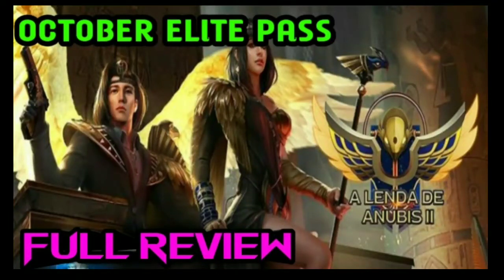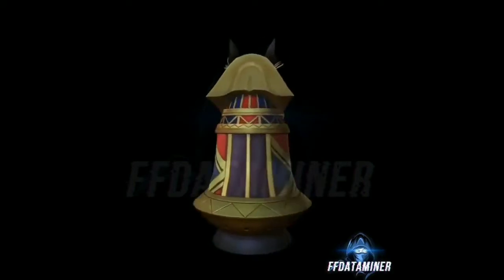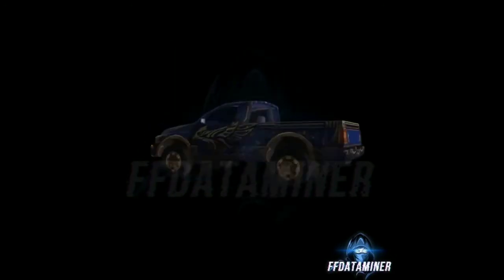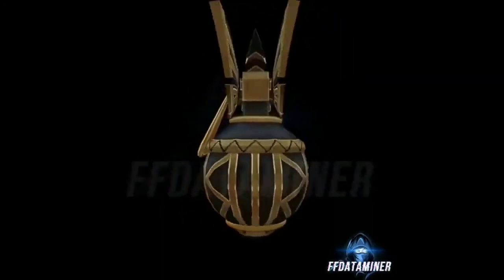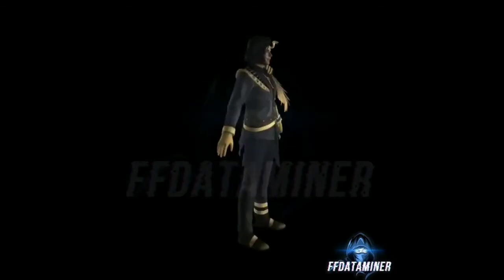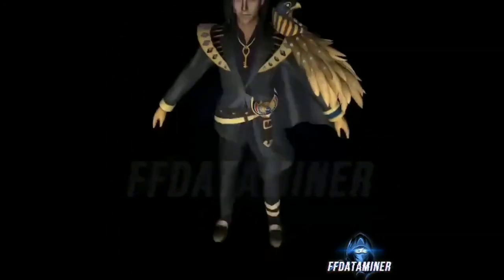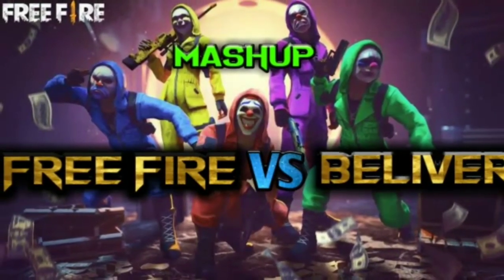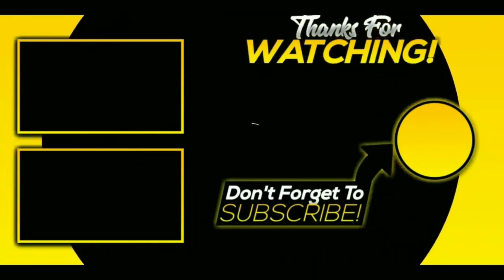OCTOBER MONTH ELITE PASS FULL REVIEW | FREE FIRE | BY GAMING WITH GURU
Vankkam makkale

Gaming tamizhan

RUN GAMING